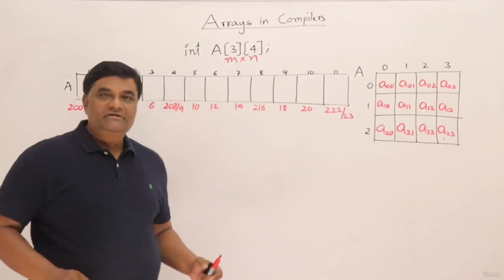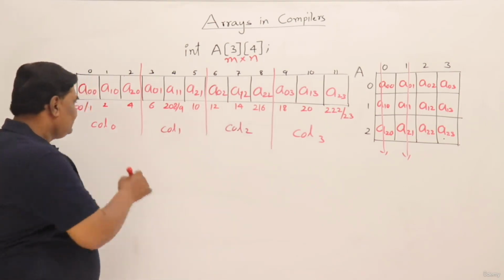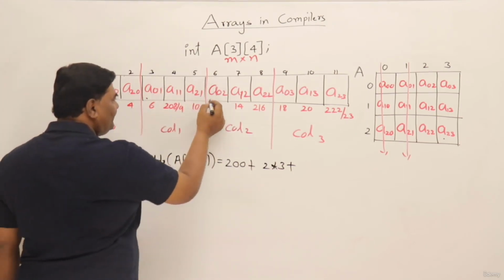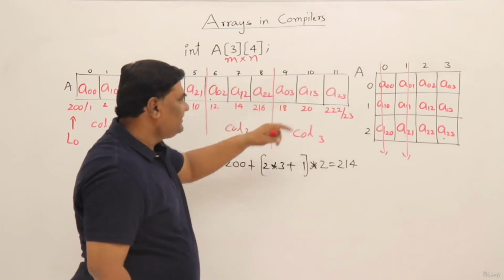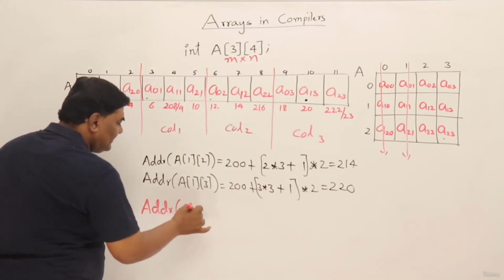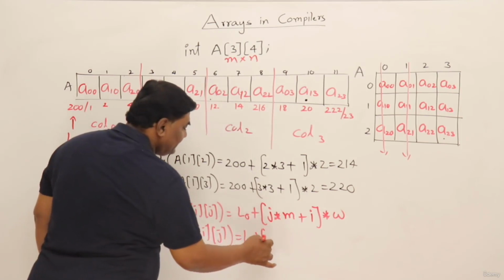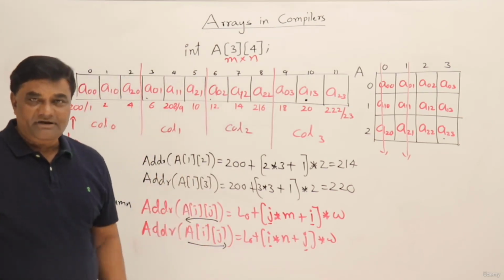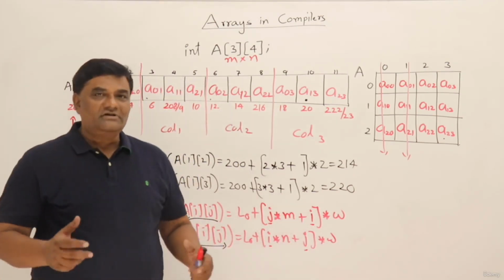012 Column Major Formula for 2D Arrays